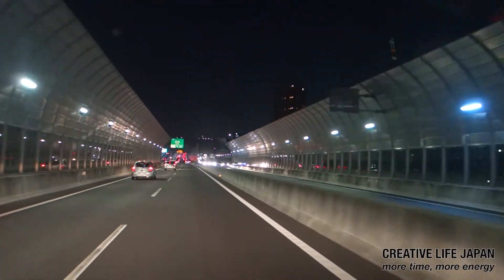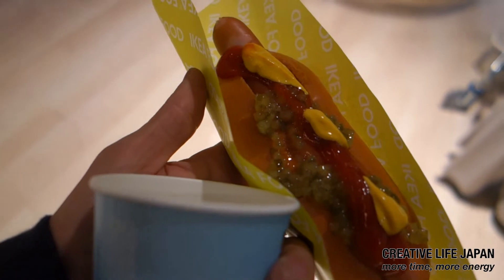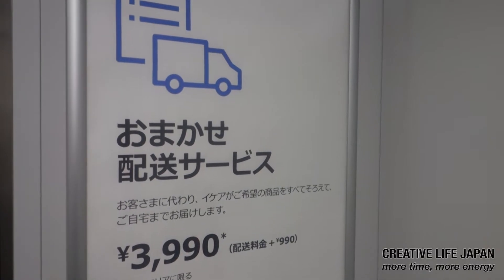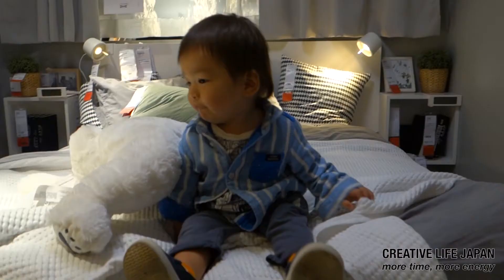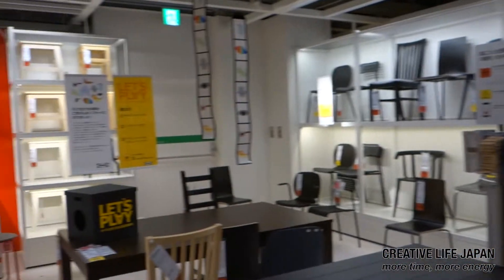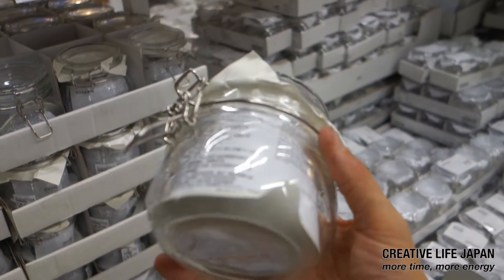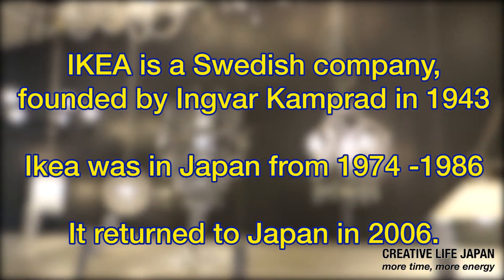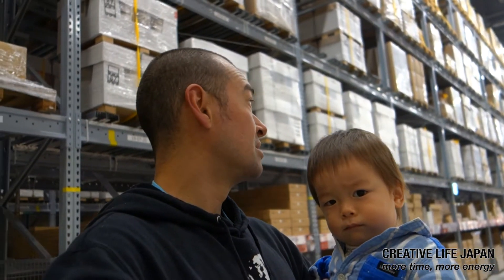IKEA NAGAKUTE WALK-THROUGH - IKEA 長久手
I visit the new IKEA in Nagakute.  Here is a walk-through and a little look at the NEW IKEA in Nagakute (Nagoya) Japan.